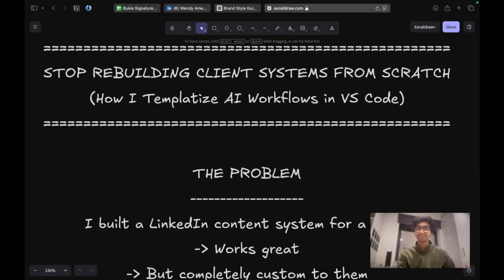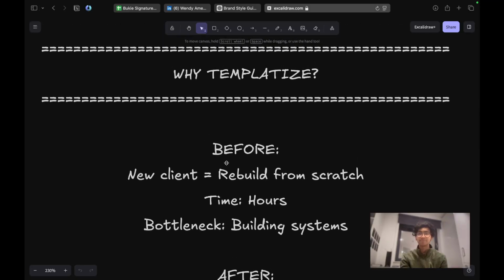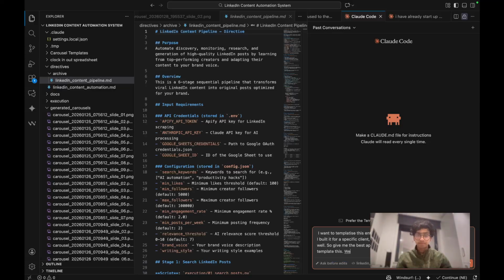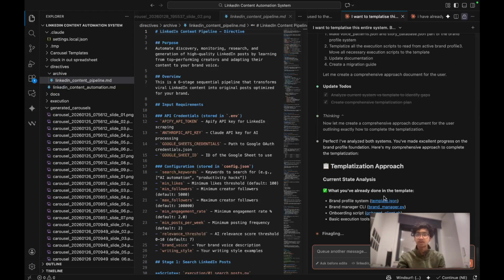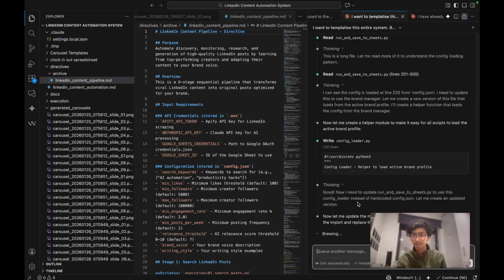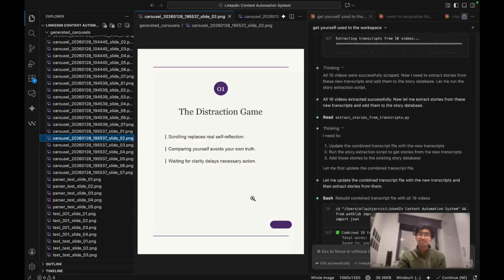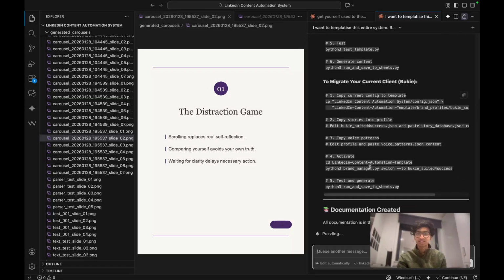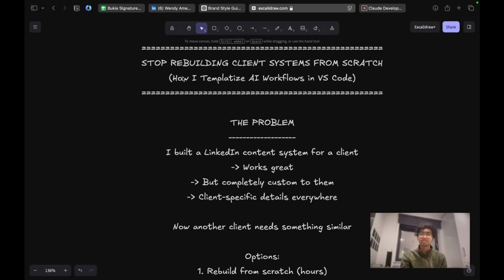Stop Rebuilding Client Systems From Scratch | Here's how to templatize your AI systems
Stop rebuilding client systems from scratch! This video demonstrates how to templatize your ai automation workflows directly within visual studio code or other IDEs to avoid repetitive work. Learn to efficiently set up new client projects by copying template folders and filling in placeholders, significantly reducing setup time and helping you make money online faster. This approach builds on creating robust ai agents for your clients.